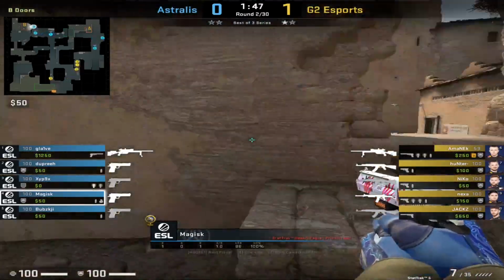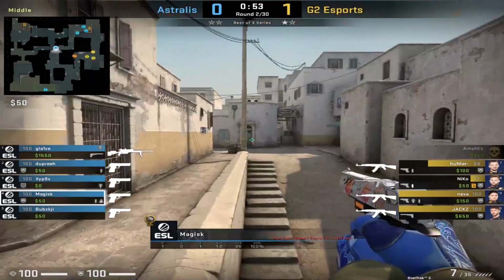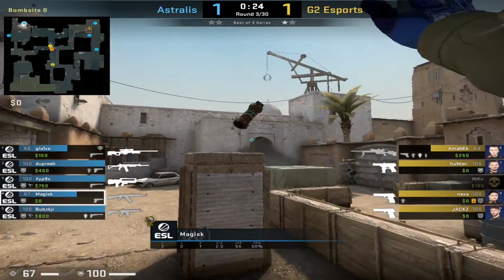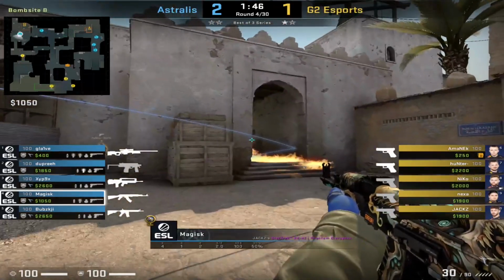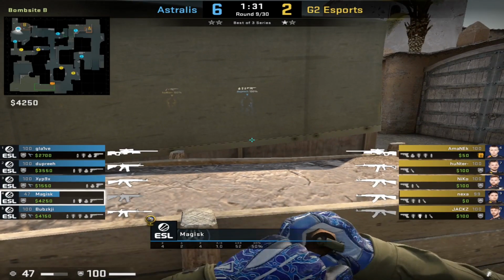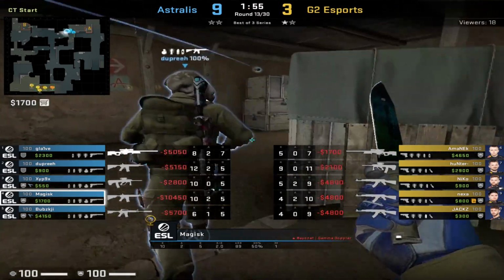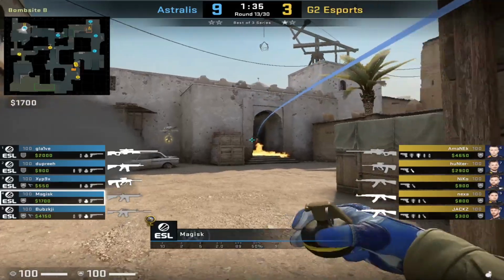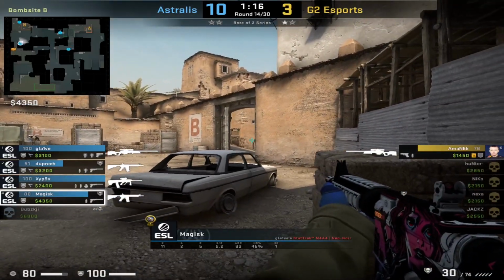How Astralis Magisk Holds B Site Dust2 CT Side (CS:GO Guide)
Glaze analyzes how Astralis Magisk Holds B Site on Dust2 vs G2 (IEM Cologne 2021) noting how he sets up and plays with teammate Xyp9x.

Let me know what player, position, and map you want to see covered next in the comments